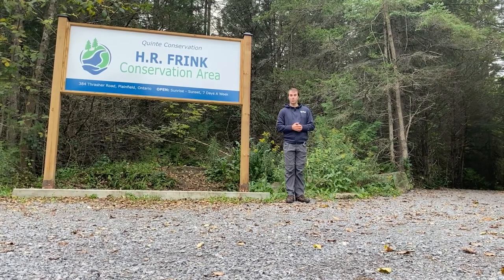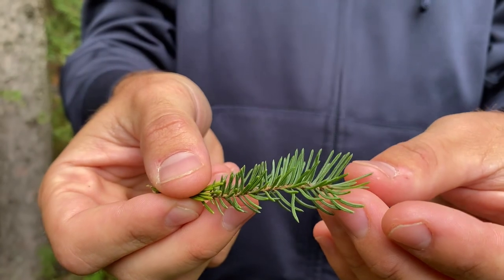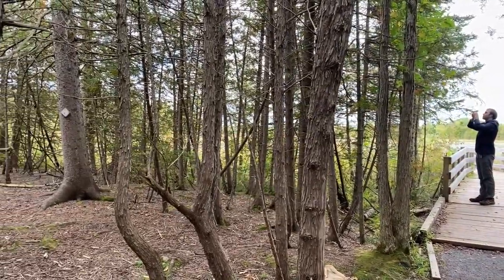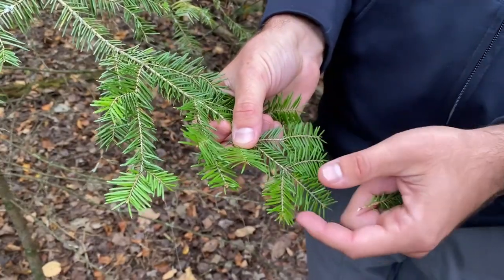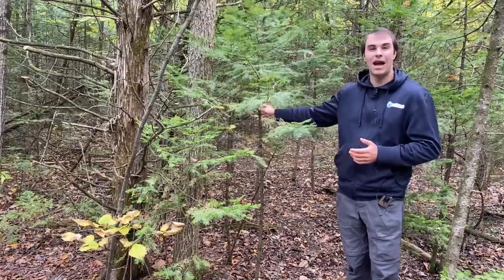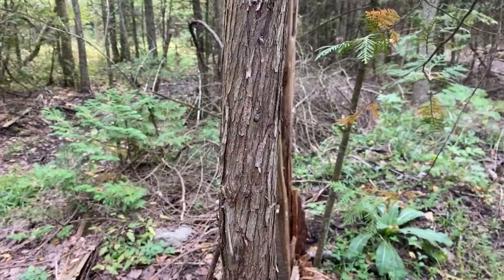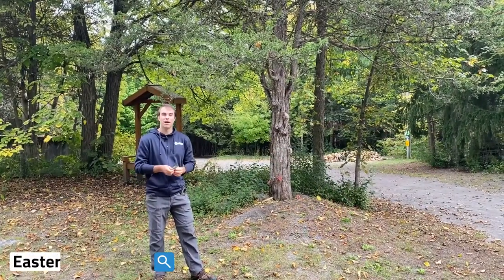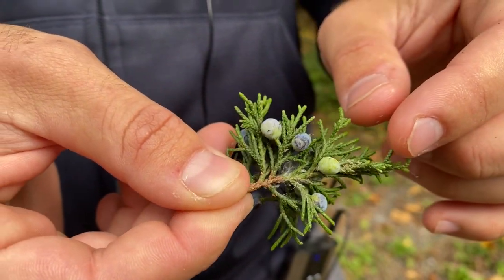H.R. Frink Coniferous Tree Identification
Do you know how to identify coniferous tree species in the H.R. Frink Conservation Area? Join Robert to find out!